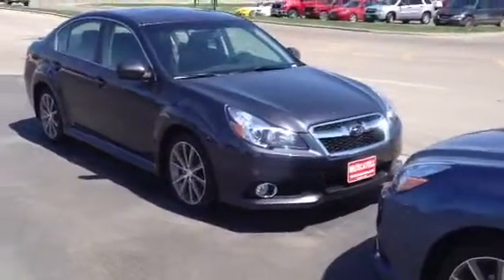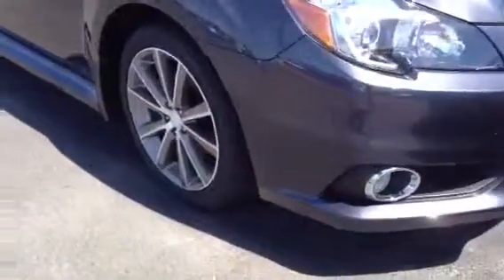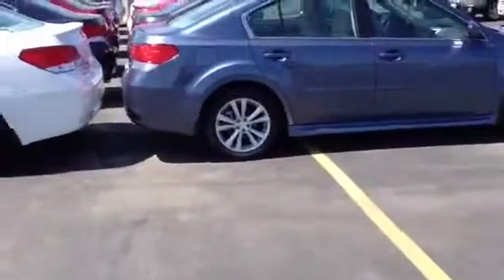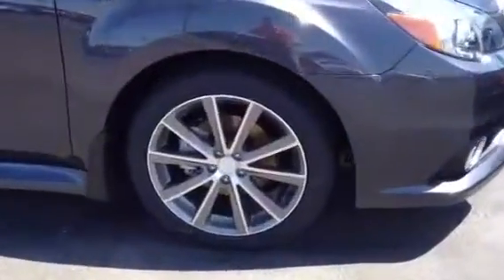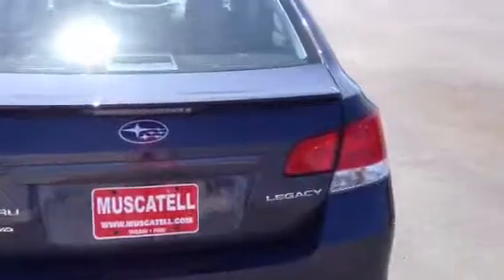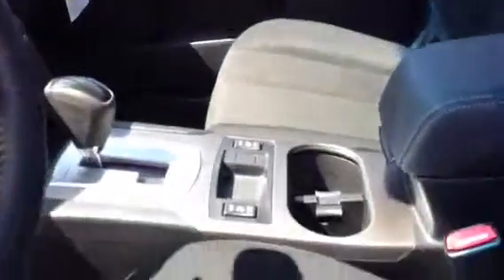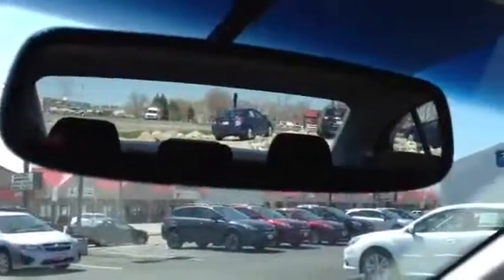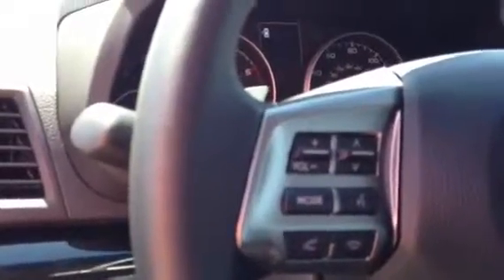Subaru Legacy Sport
Stock